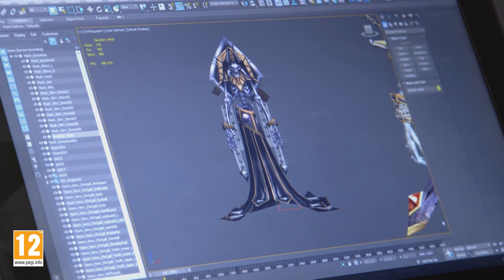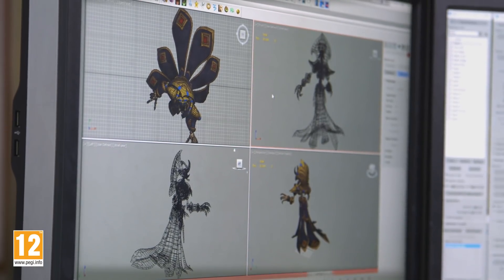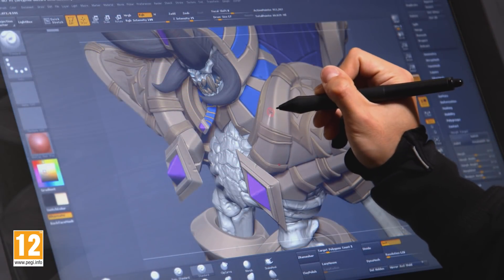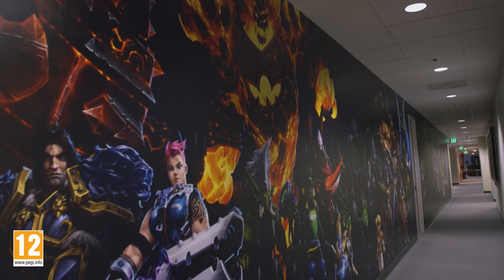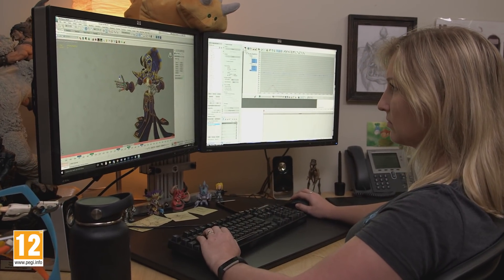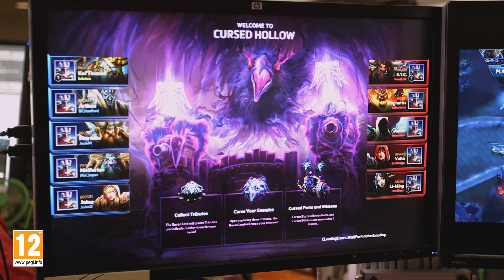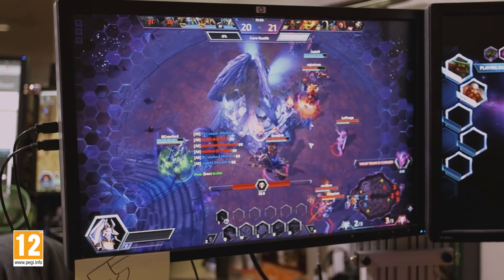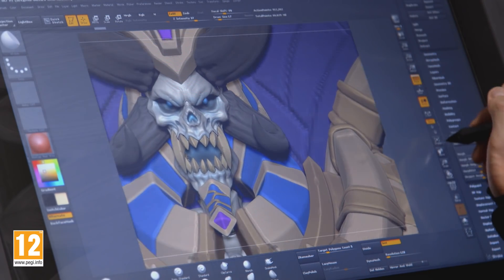La résurrection de Kel’Thuzad – 3e épisode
Dans ce troisième opus de notre série, notre équipe artistique vous expliquera comment elle a réussi à téléporter dans le Nexus tout ce qui fait l’identité d’un personnage issu d’un univers très différent, tandis que les concepteurs livrent leur création aux autres membres de l’équipe afin de recueillir leurs réactions après leur toute première prise en main de ce nouveau héros.

Heroes of the Storm est un MOBA, un jeu de combat par équipe en ligne avec vos personnages préférés de Blizzard. Personnalisez des héros venus de tous les univers de Blizzard selon votre style de jeu. Faites équipe avec vos amis pour déchaîner le chaos sur des champs de bataille variés qui auront un impact définitif sur votre stratégie.